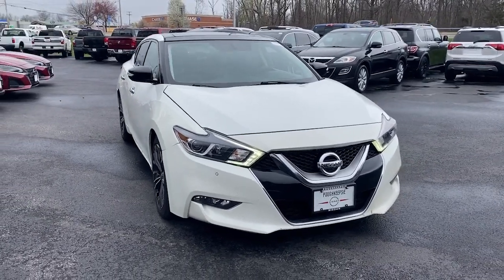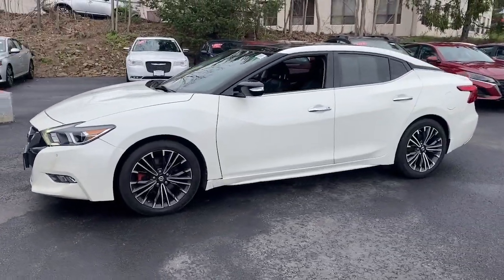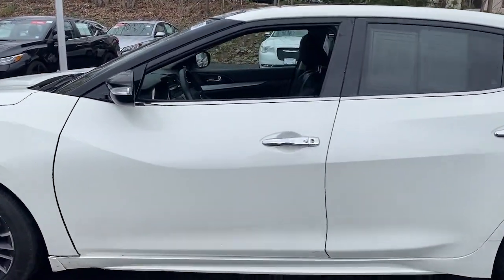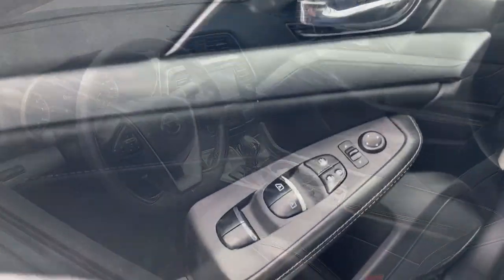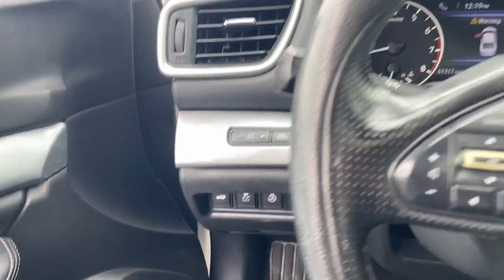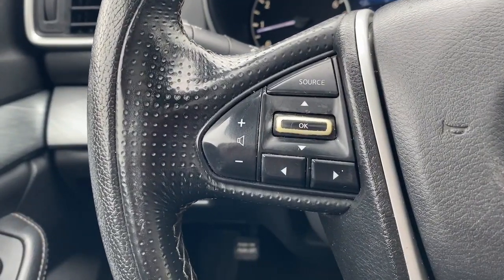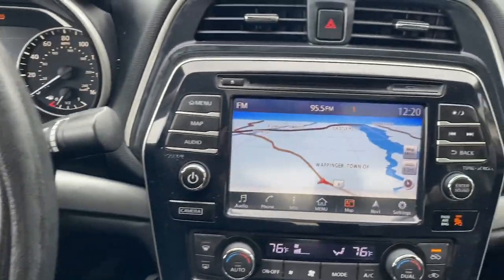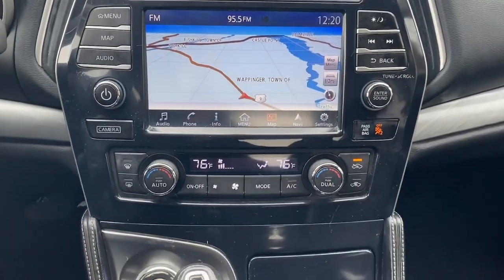2017 Nissan Maxima Wappingers Falls, Poughkeepsie, Fishkill, Hopewell, Newburg, NY PU2639SS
Pearl White Used 2017 Nissan Maxima 3.5 SL available in Wappingers Falls, New York at Poughkeepsie Nissan. Servicing the Poughkeepsie, Fishkill, Hopewell, Newburg, NY area.

Poughkeepsie Nissan
1445 Route 9

STOP!. STOP!. STOP Falling for the BS games the other dealers play. We have no surprise charges that means NO CERTIFICATION FEES NO DESTINATION CHARGES NO RECONDITIONING FEES!!!..THE PRICE THAT YOU SEE IS THE PRICE THAT YOU PAY JUST ADD sales tax dmv charges and our standard $175 dealer doc fee... 182 Point Safety Inspection Bluetooth Hands-Free GPS Navigation w/ Backup Camera Heated Front Seats Leather Seats Panoramic Moonroof Rear view Camera Navigation System.brbrCertified Select Details:brbr * Warranty Deductible: $100br * 84-Point Inspection Process 6-Months/6000 Mile Limited Warranty 24/7 Hour Roadside Assistance Carfax Vehicle History Report Plus 1 Complimentary Service Visit Included.br * Transferable Warrantybrbrbr2017 Nissan Maxima 3.5 SL Pearl White